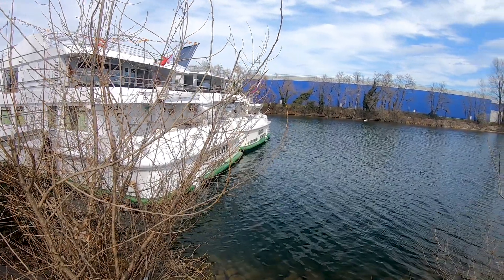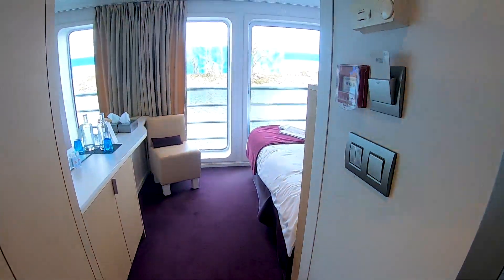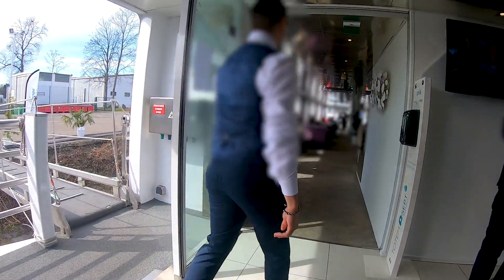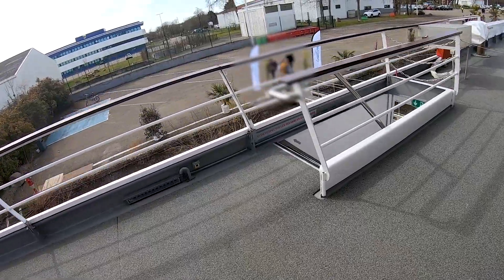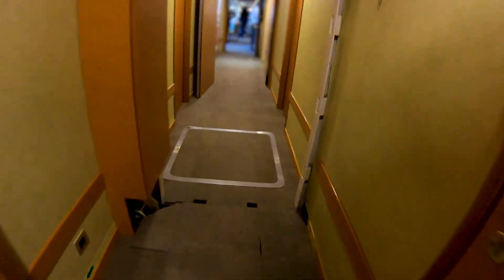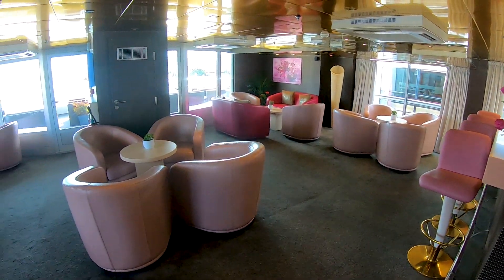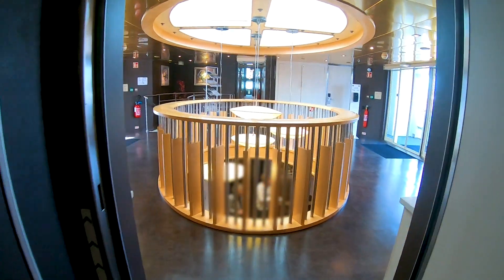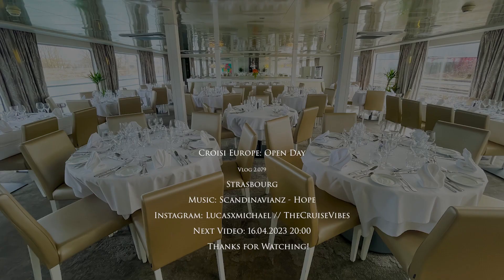Croisi Europe: Open Day (Lafayette, Beethoven, Gérard Schmitter, Madeleine) | Vlog 2.079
Vlog 2.079: Croisi Europe offers an open day once a year. At the Portes Ouvertes event, you can visit a few of their river cruise ships. In this video, we are taking a short look at the Lafayette, Beethoven, Gérard Schmitter and Madeleine. As there were many visitors, a full ship tour was impossible.
Recording date: March 2023

Camera gear:
Vlogs: Sony Alpha 6400, GoPro Hero7 Black
Photography: Sony A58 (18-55; 70-300)
Edit: Adobe Premiere Pro 2023